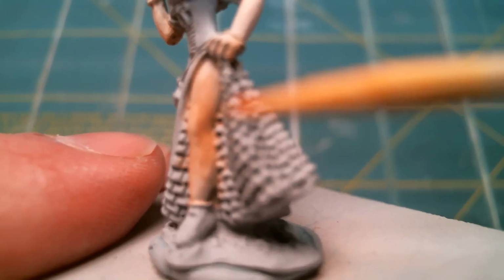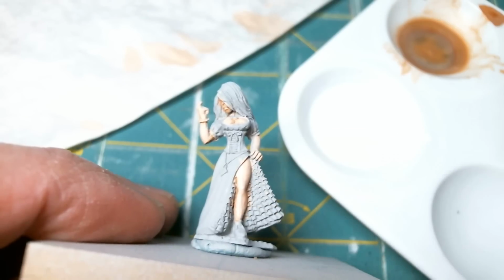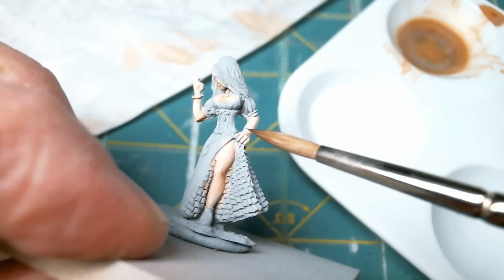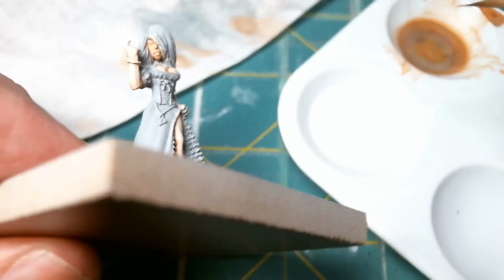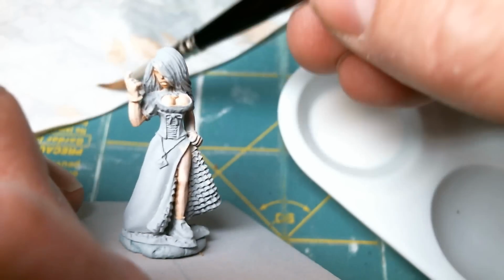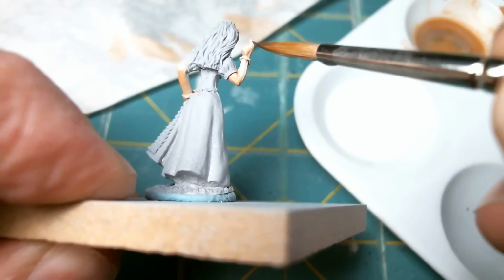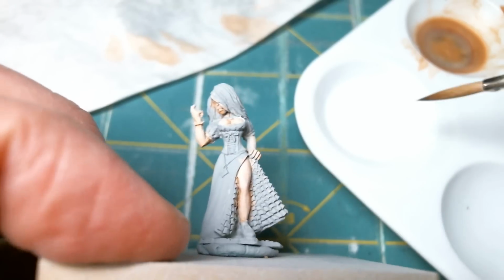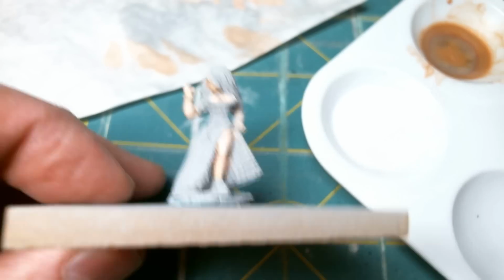Pegazus Paints! Reaper Bones Wench, Ep 4, Skin Highlights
I continue on the wench, part of Reaper's Dark Heaven Legends "Townsfolk II" (#02584) pack, but listed as part of the "Townsfolk" for the Bones line. This is a metal stand-in for the plastic figure to come via the Reaper Bones Kickstarter set to drop March 2013.

The first snippet picks out that I messed the shadows up really bad on the leg (link of good closeup at the very end of this description). Then, I show how I paint the skin highlights, with Reaper Master Series "Pure White" (#9039) as part of an article that I'm doing for Cool Mini or Not. The general emphasis on the articles is to take a completely new-to-the-hobby painter and get them to a good standard table-top.